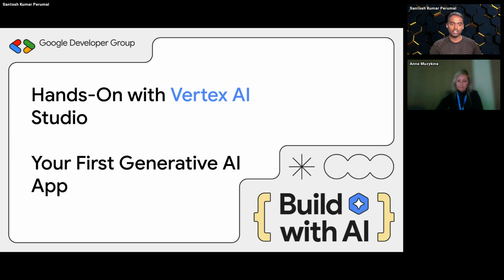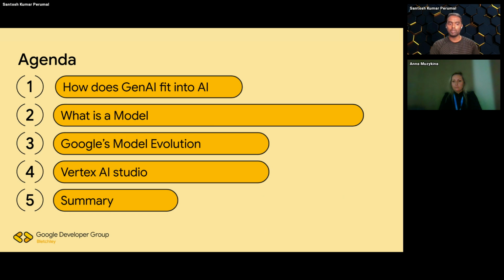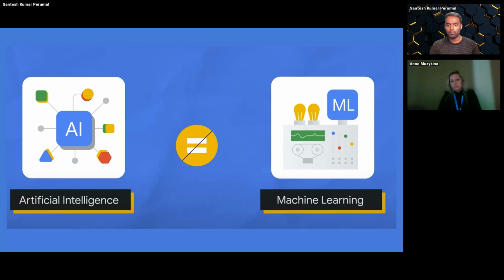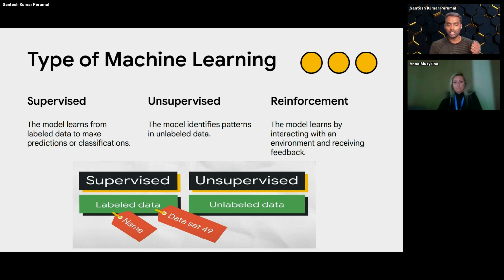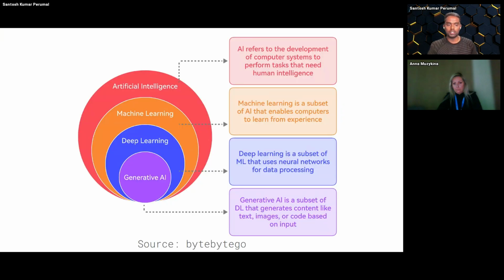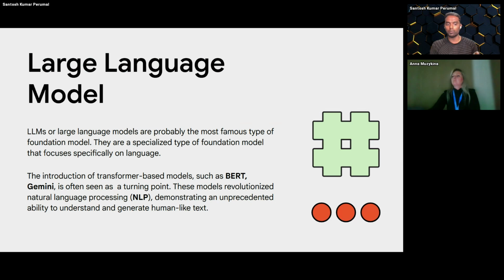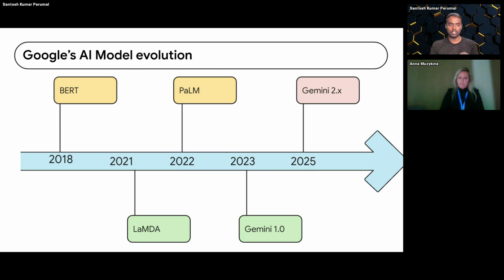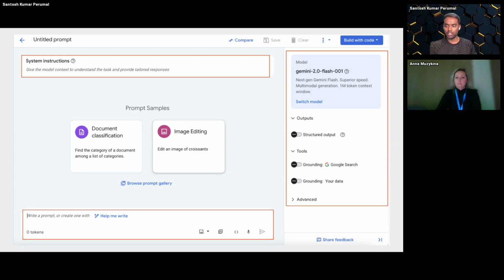Hands-On Vertex AI Studio: Your First GenAI App | Speaker: Santosh Kumar Perumal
Get ready to build your first Generative AI (GenAI) application! This recorded session from Build with AI 2025 in Ahlen features Santosh Kumar Perumal demonstrating how to get started with Vertex AI Studio on Google Cloud.

Discover how to prototype your first GenAI app without writing any code! You'll learn to:

Create and refine prompts for optimal AI responses.

Design multimodal interactions.

Build real-world use cases, like a risk analysis assistant for insurance.

Santosh also provides a broader look at the evolving Generative AI landscape, walking you through key models such as Gemini, Imagen, Chirp, Veo, and foundational models like BERT. See firsthand how Google Cloud empowers developers to build, customize, and deploy these powerful models effectively.

Whether you're just starting your AI journey or looking to deepen your understanding of GenAI solutions, this hands-on session, originally presented at the GDG Ahlen event, will give you practical tools, model insights, and a strong foundation.